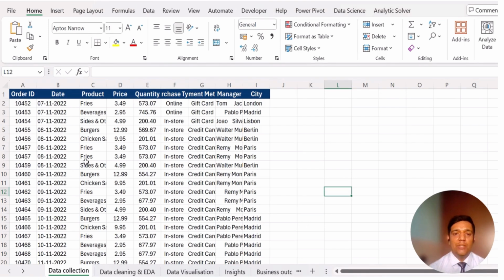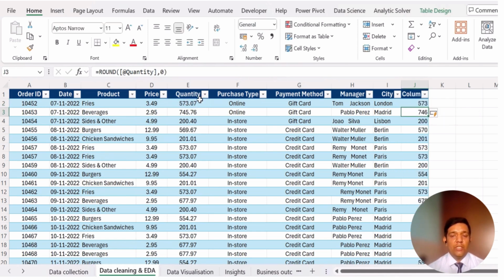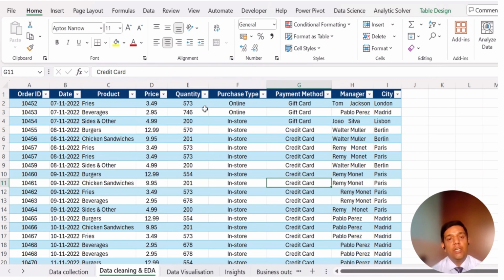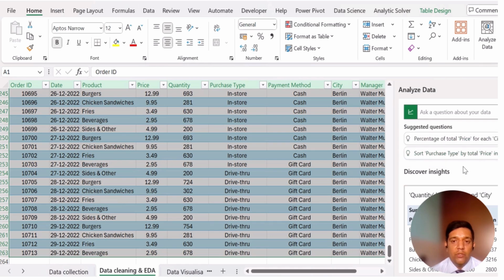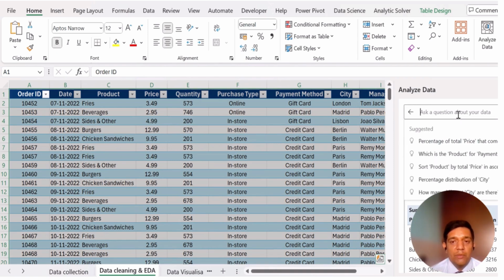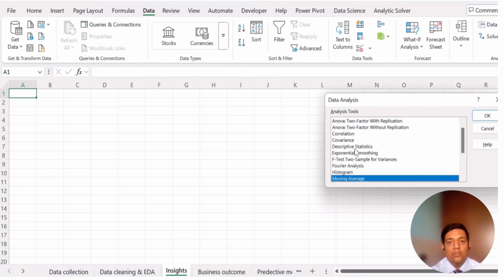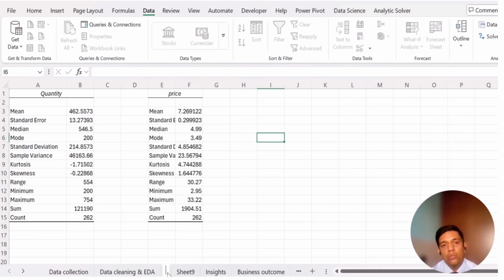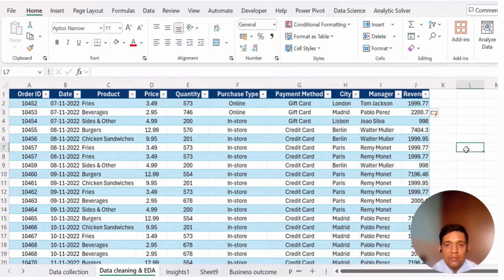Data Analysis Using Excel in Just 18 Minutes (E-commerce Dataset Walkthrough)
Welcome to this live walkthrough of an Ecommerce Dataset Analysis using Excel — all in just 18 minutes! Whether you're a beginner or brushing up your skills, this step-by-step tutorial will guide you through the entire data analysis process, including:

Pivot tables for insights

Sales and customer trend analysis

Real-world business interpretations

🎯 Perfect for students, professionals, and aspiring data analysts who want to understand how Excel can be a powerful tool for decision-making.